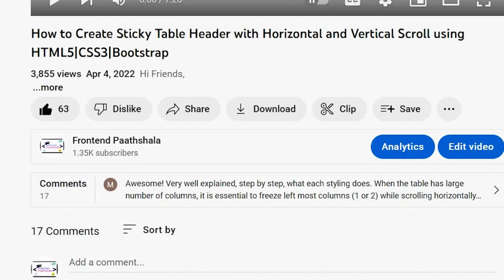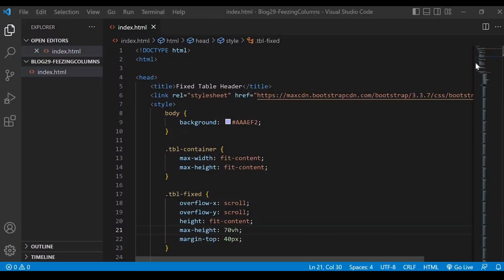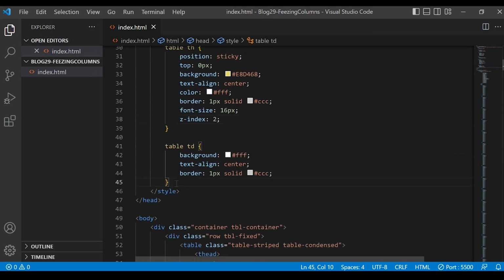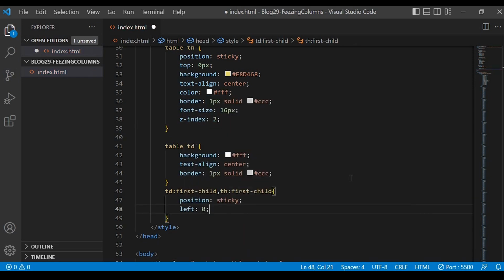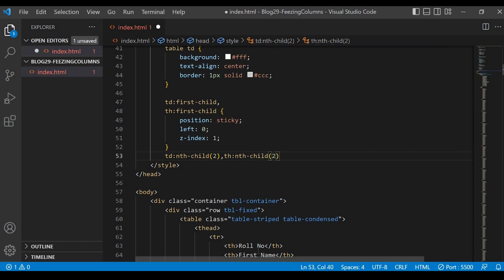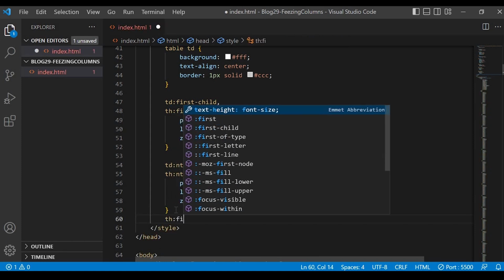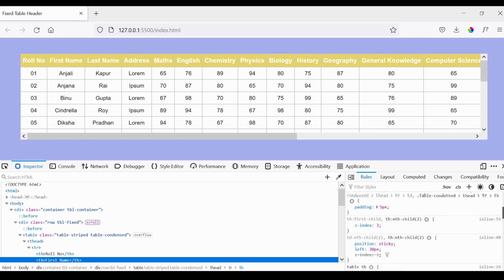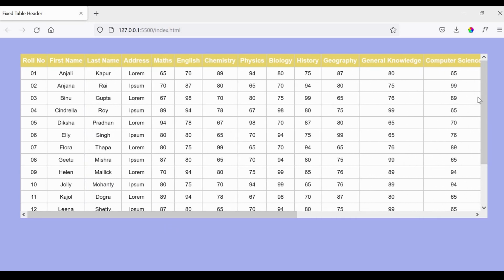How to create sticky table header and Freeze first two Columns in HTML Table Using CSS3 (PART 2)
Hi Friends,

In this video we will learn how to freeze first two columns of HTML Table.